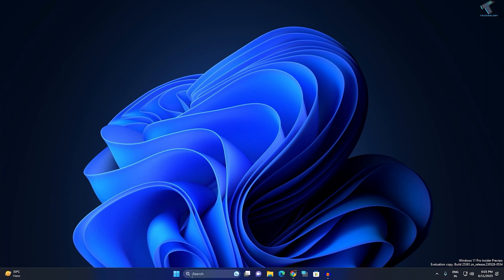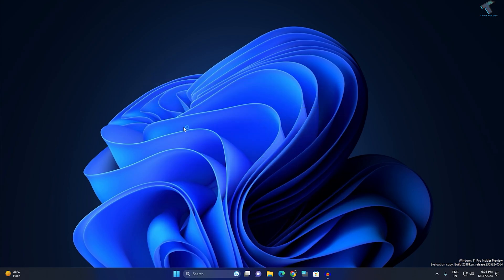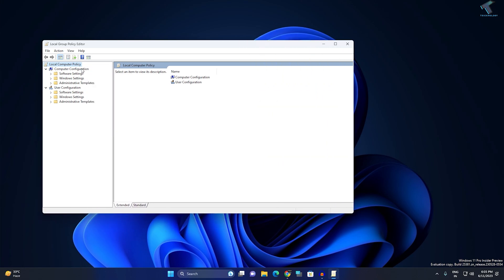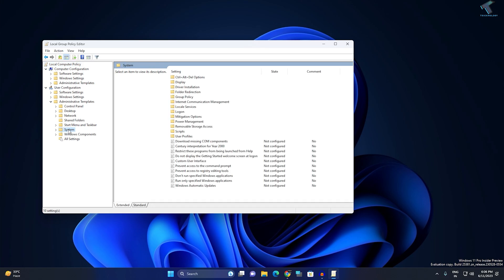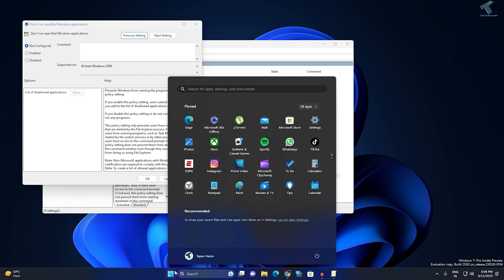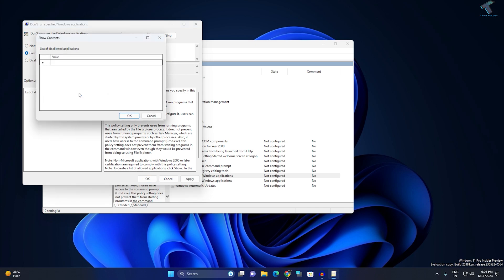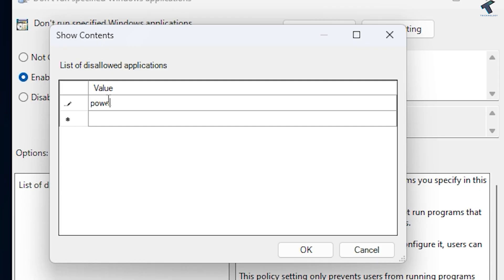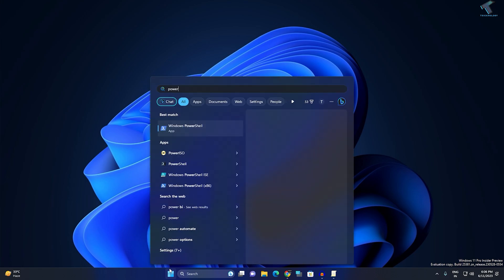How to Disable PowerShell in Windows 11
Here in this video tutorial, I will show you guys how to disable PowerShell on your Windows 11 PC or Laptop.